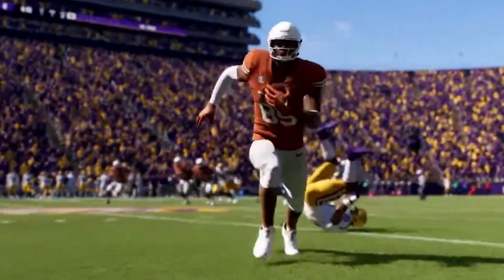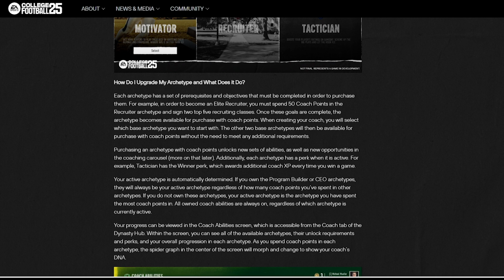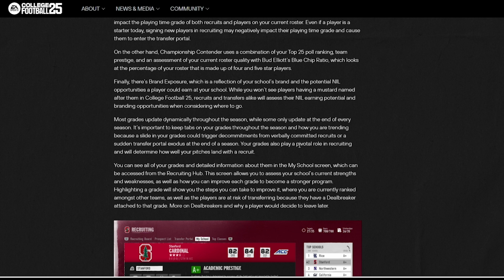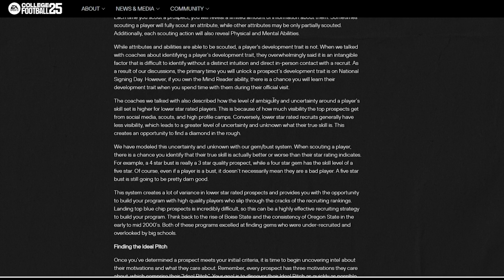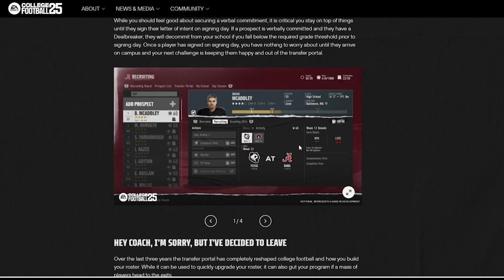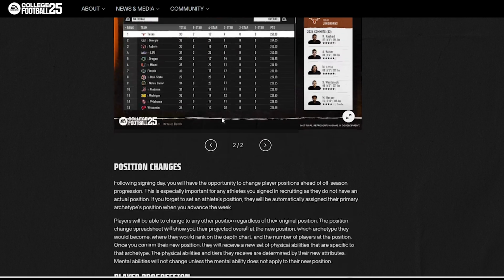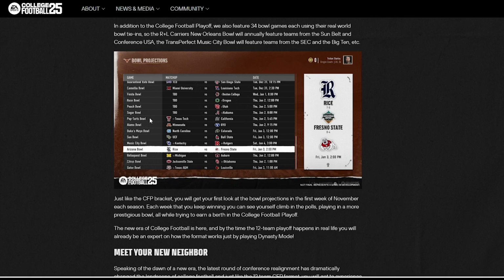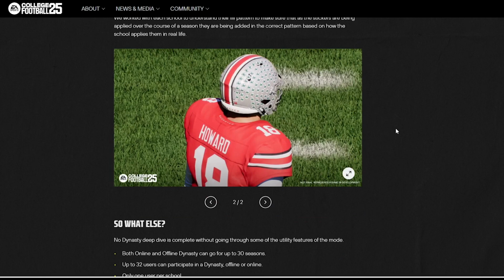EA College Football 25 Dynasty Deep Dive Reaction!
Hale yeah.

PSN: jellybeansniper
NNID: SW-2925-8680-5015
XBL: Sge77i